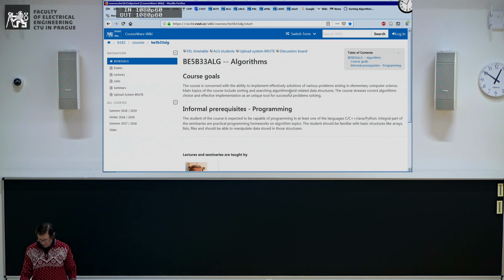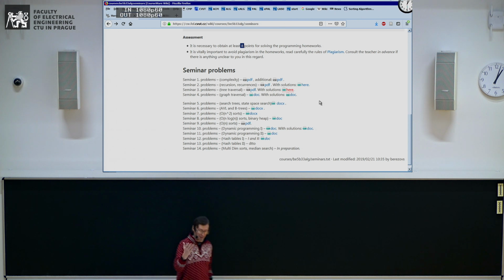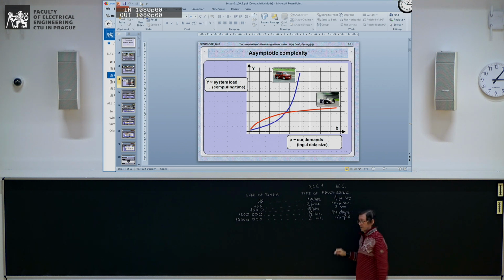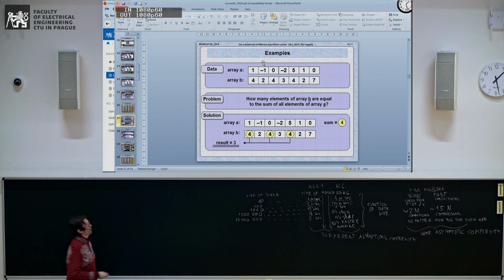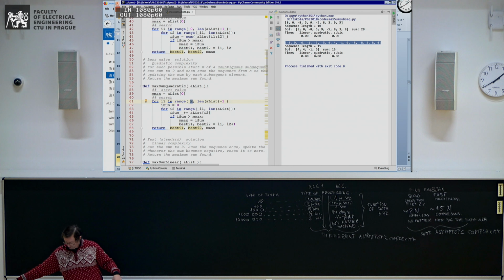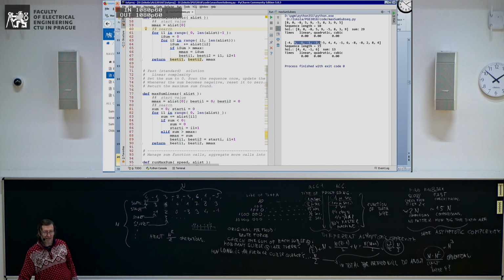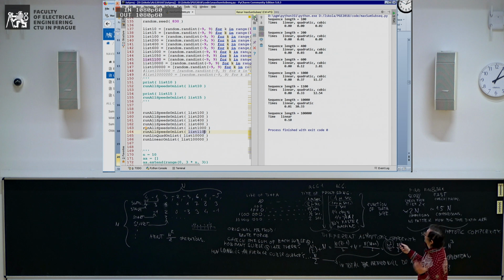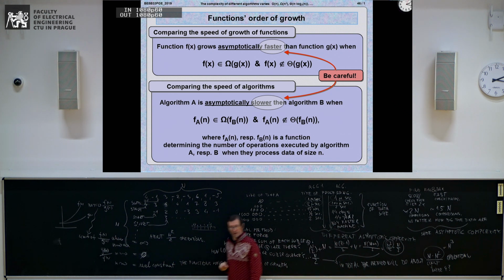RNDr. Marko Genyk-Berezovskyj: Algorithms [01 — 21. 2. 2019, LS 18-19]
Informal idea of algorithm asymptotic complexity based on order of growth of a real function.
Characterization of an algorithm by its asymptotic complexity.
Big O notation and the rules of its manipulation.